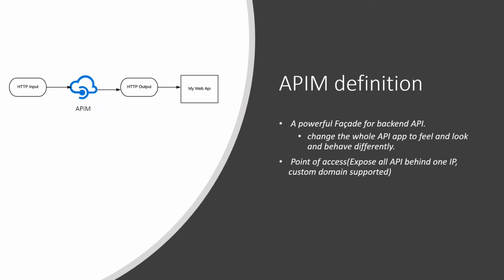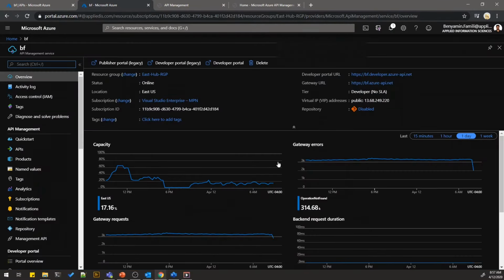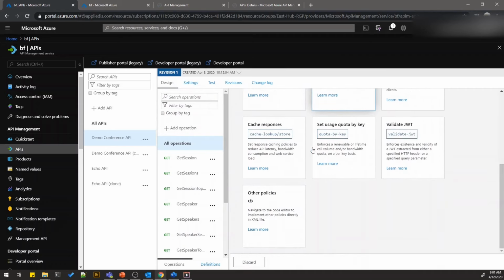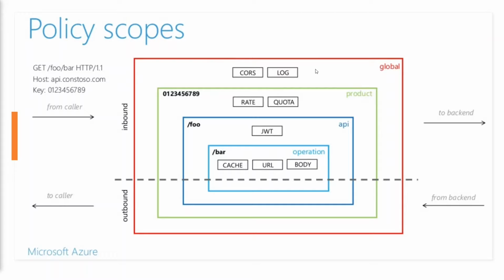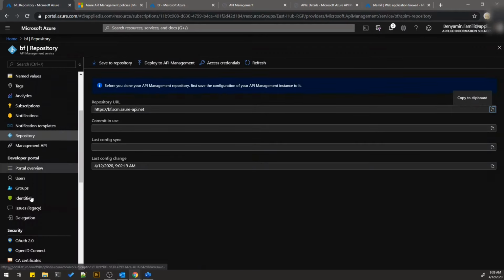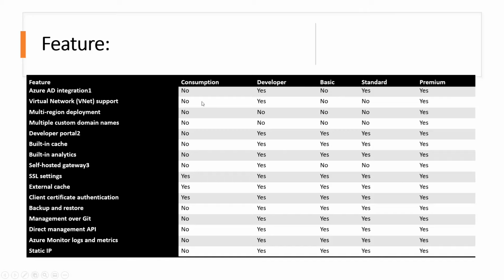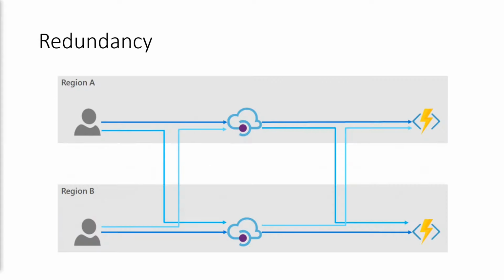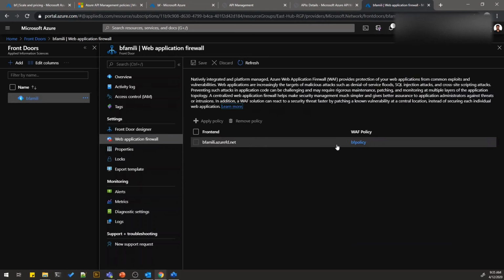Azure API Management Crash Course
Azure API Management Crash Course, In this video you can find about
What is APIM,
Policy,
Security,
SKUs and features,
App Insight and APIM,
APIM in VNet,
Azure Consumer Portal,
Public and Private APIM
Multi Region and High Available Design